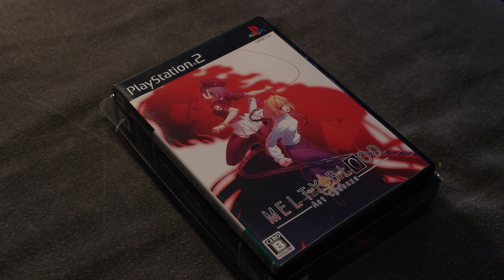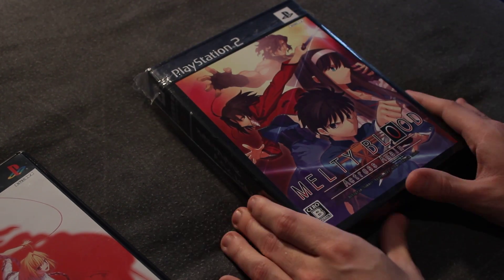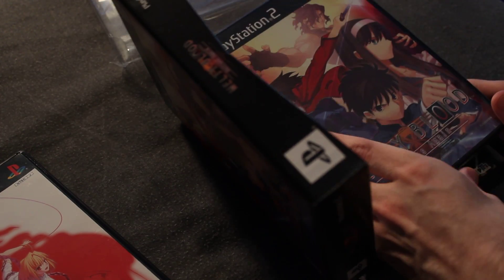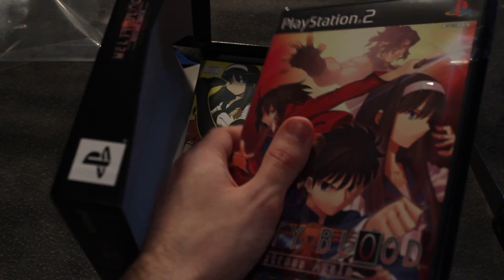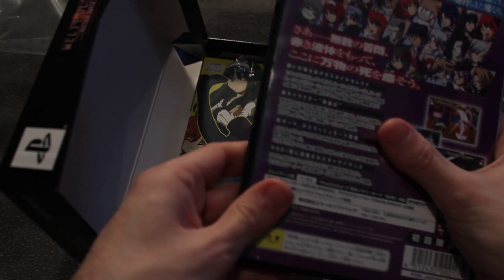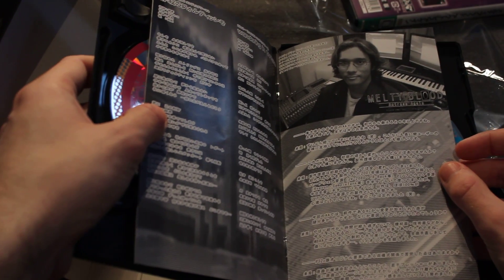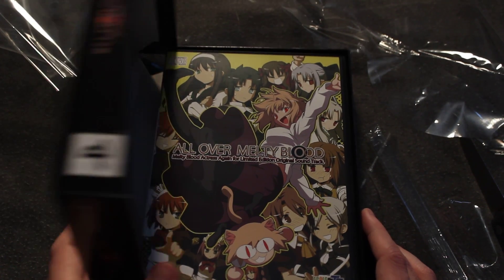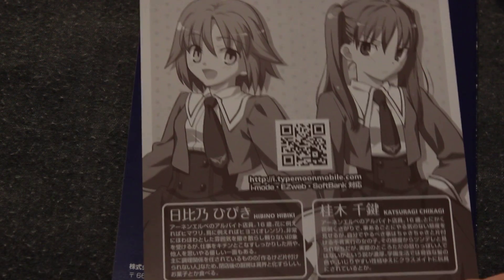Melty Blood: Actress Again Limited Edition (PS2) Unboxing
With the Steam release of Actress Again Current Code on the horizon I take a look at the limited edition of the PS2 version, which includes the full 2-disc soundtrack and a rockin' box.